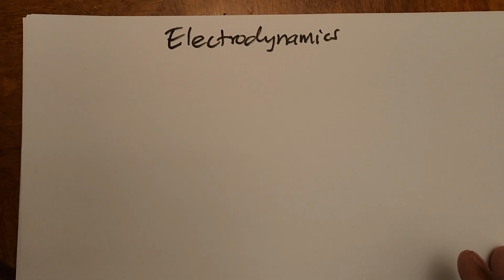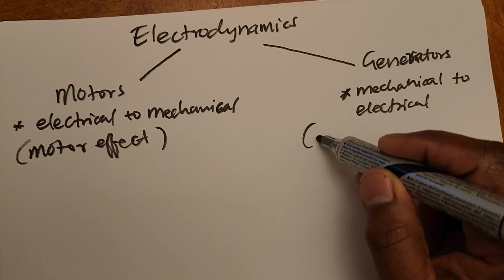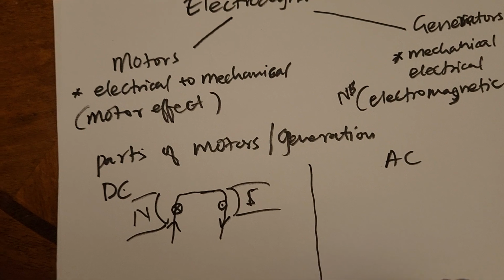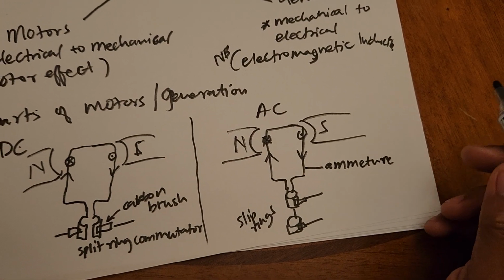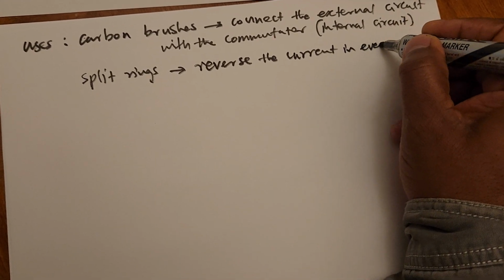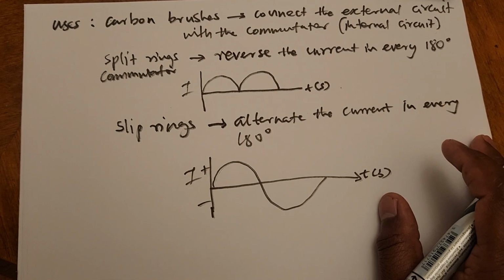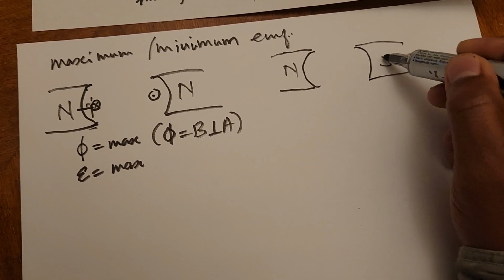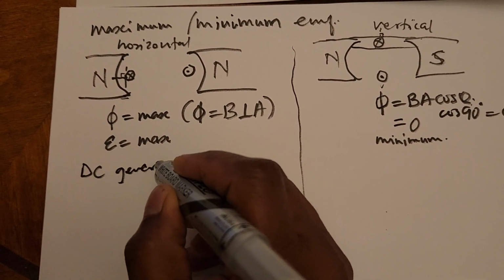Electrodynamics Part 1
Important notes on Electrodynamics suitable for grade 11 and 12 Physical sciences learners